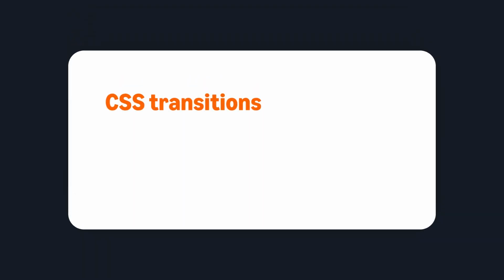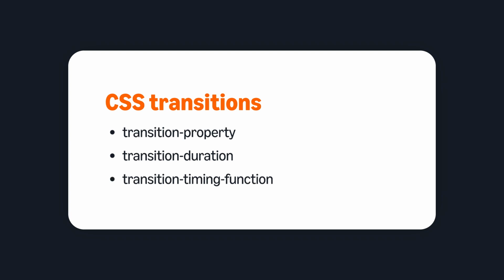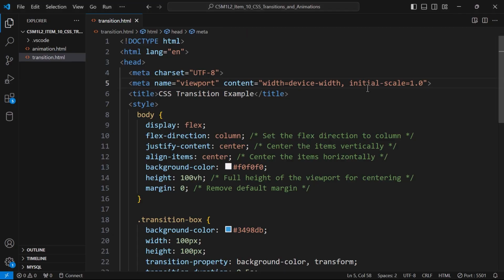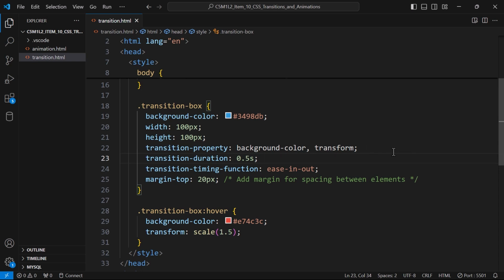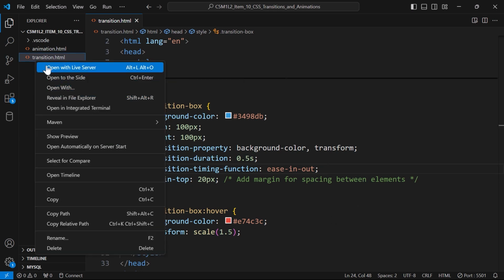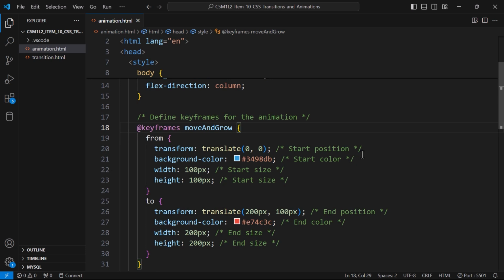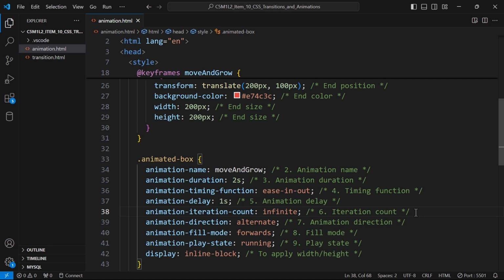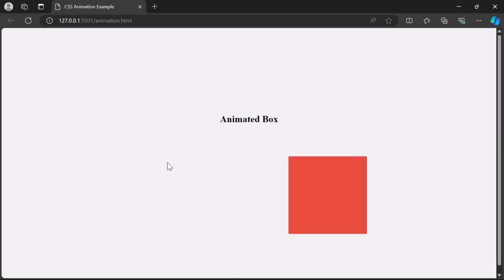CSS transitions and animations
This material is extracted from the "Full Stack Web Development" course , authored by Amazon.